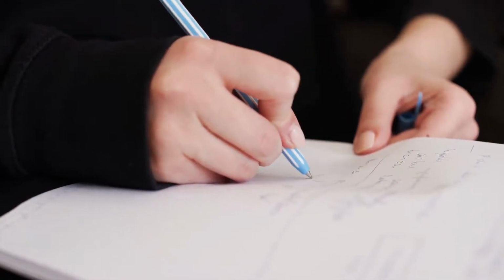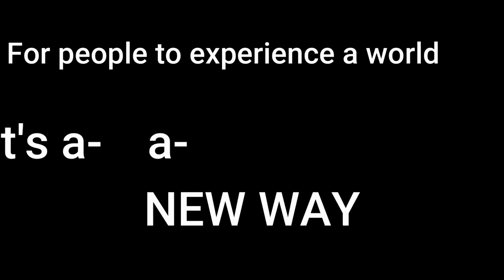Why the Start To A Film Matters - Kat Z Edition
READ ME
Hello Jello Katz here. I wanted to add something that I left out of the video, a start to a film should set the mood for the rest of the film, for example a comedy would probably start with a comedic scene, a deep and emotional drama wouldn't start the same way yet that doesn't invalidate the comedic films start. This is why exposition is still a valid choice when writing but the point of the video is that there are more interesting ways to do what the exposition does.
Anyways here's the music list.
1. Pokemon Platinum : Lake
2. Bayonetta 2 : Tomorrow Is Mine
3. Spider Man 3 : Black Suit Theme
4. Mii Maker Theme (3DS)
5. Persona 5 Scramble the Phantom Strikers : Strikers
6. Deltarune : BIG SHOT
7. Xenoblade Chronicles 2 - Torna The Golden Country: Battle!!
8. Sonic Adventure : It Doesn't Matter
9. Persona 4 Dancing All Night : Period (P4D Ver.)